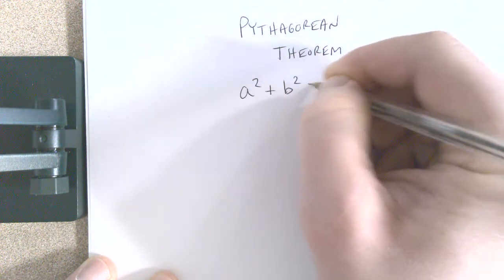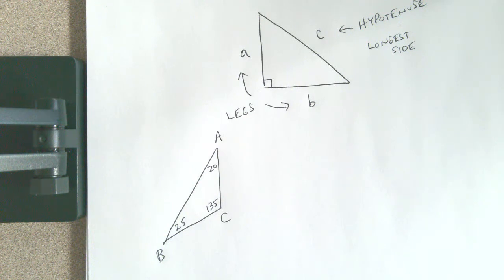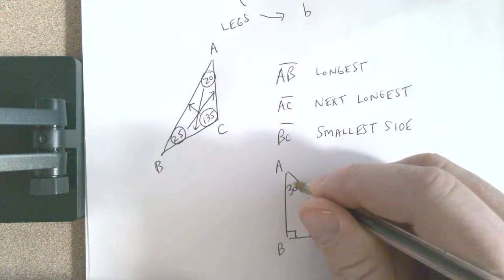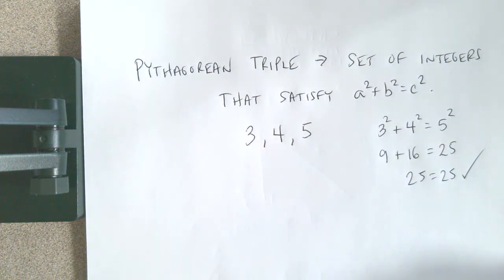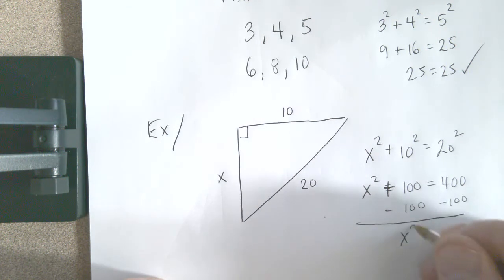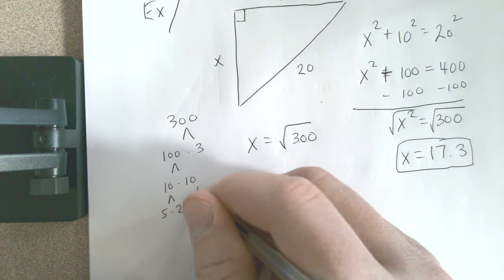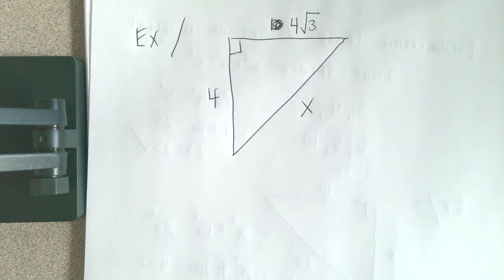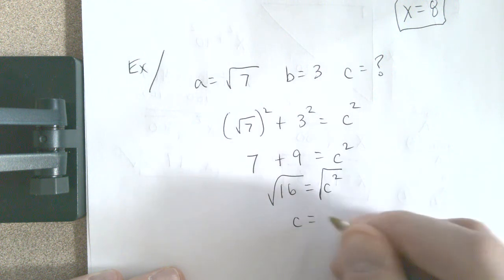8 2 Pythagorean Theorem Notes